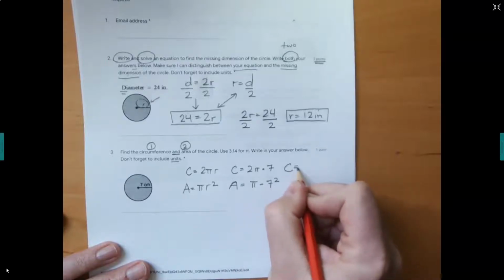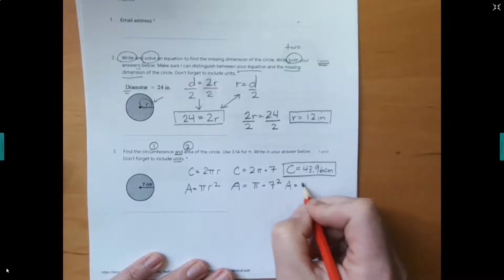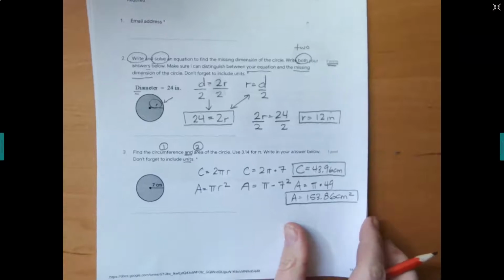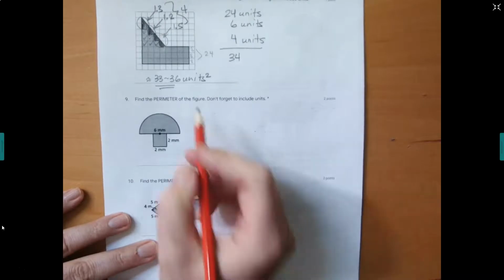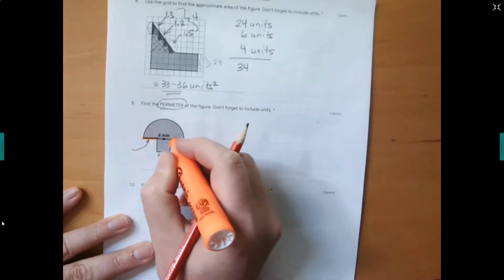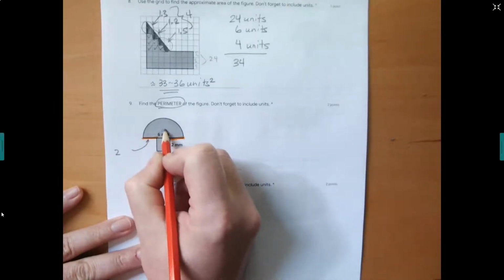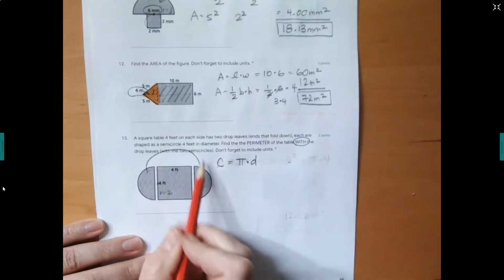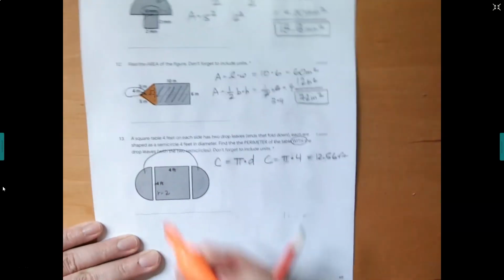Unit 8 Test Working of Problems